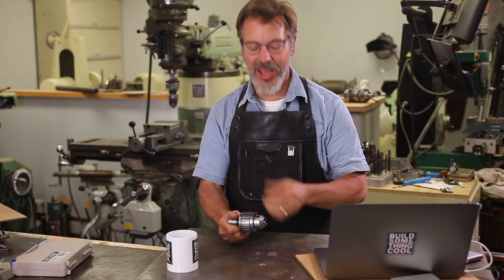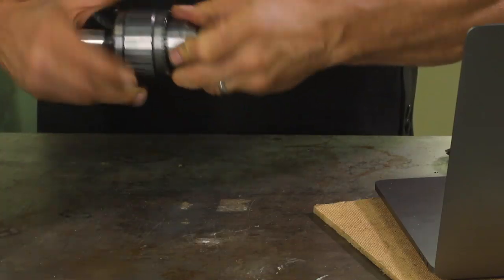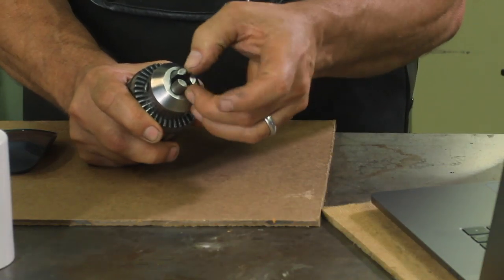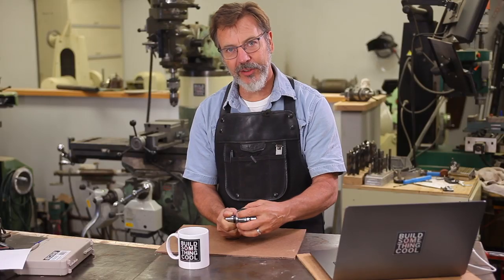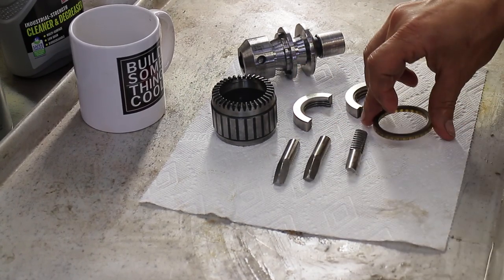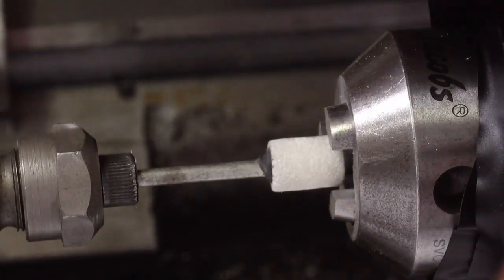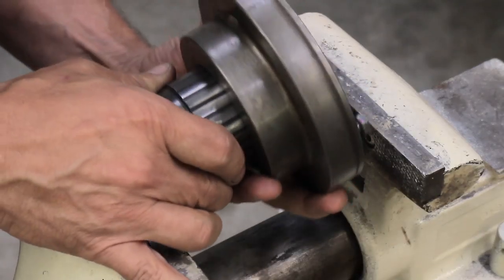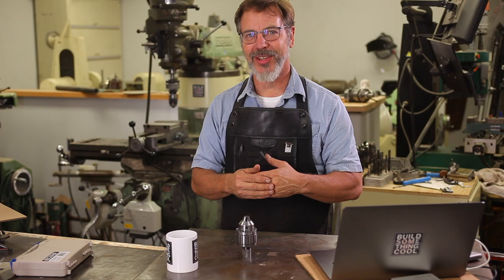Drill chuck grinding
We are going to restore the jaws in this Drill chuck by regrinding them. There is not a lot of information on the web about this subject. I hope you find this video helpful and please leave a comment especially if you have ground a drill chuck ,and please tell me, and the other viewers what you did and the challenges you came across.
Processing abandoned